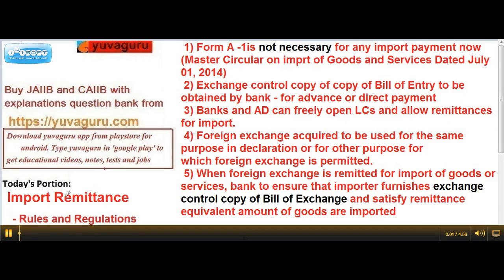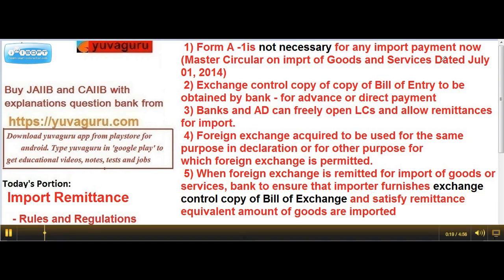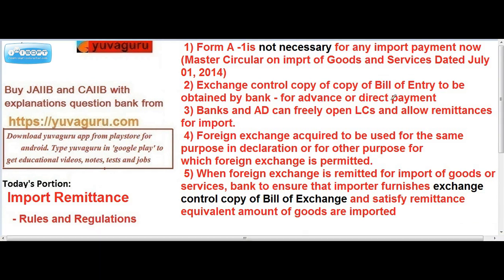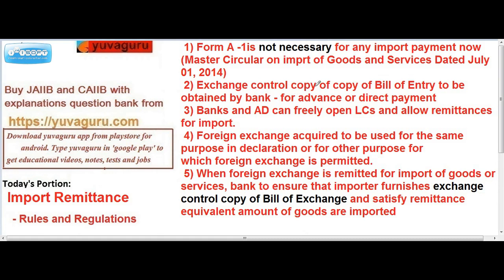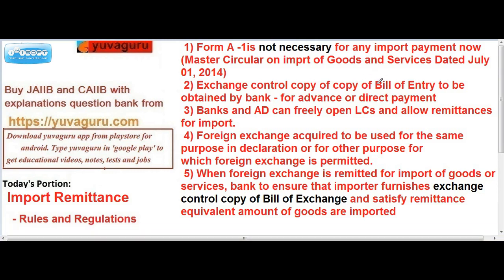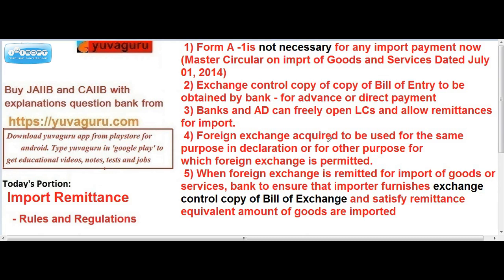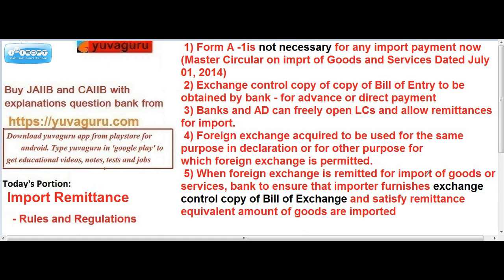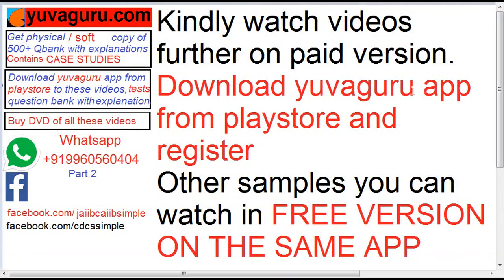JAIIB CAIIB IMPORT REMITTANCE 1 ADVANCE REMITTANCE BY VISHAL MANTRI 9960560404 free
Advance remittance allowed subject to:
greater than 2 L USD, LC/ guarantee required. Guarantee by Indian bank, counter guarantee from foreign bank required.
Upto 5 Crore USD without LC or guarantee, good track record and bonafides of customer.Policy to be framed by Board of Directors of Bank
PSU greater than1L USD , without guarantee, waiver from FinMin reqd
Payment directly to manufacturer's account
Import to be done within 6 months from date of adv remittance. For capex goods in 3 yrs.
 If ‘e’ not possible, then repatiriate the funds or use for other foreign exchange required purpose.
 Interest on Import Bills
 Imports made, but payment not made
 6 months LIBOR + 350 bps max rate